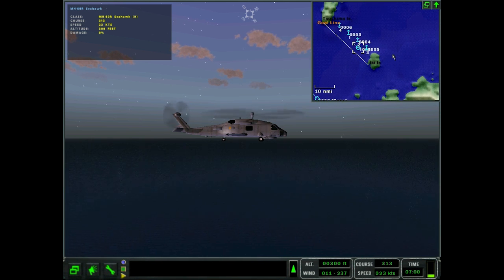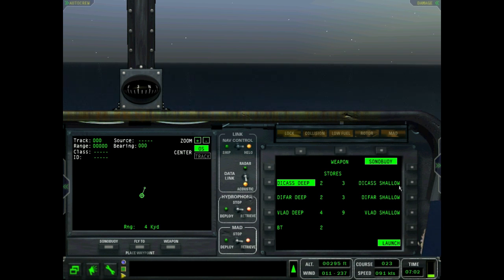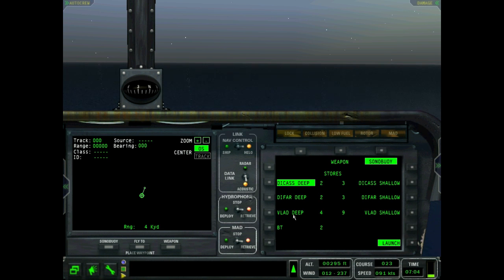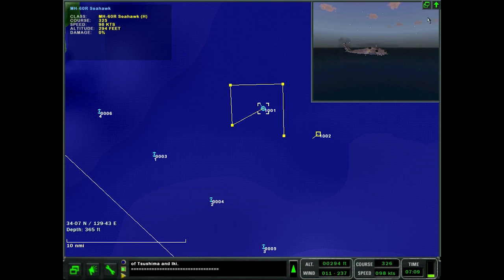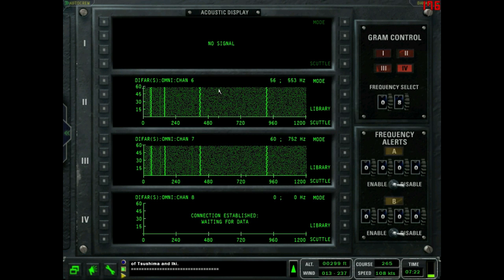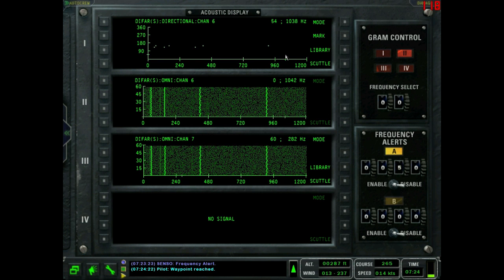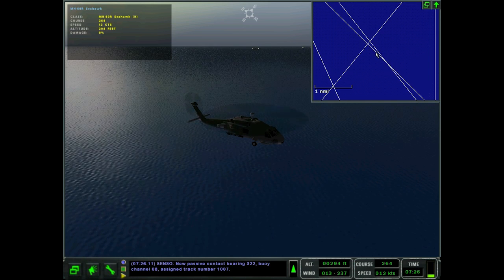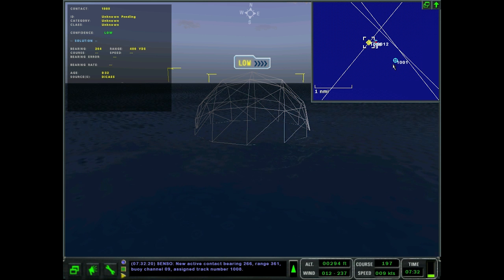Dangerous Waters Sonobuoy Tutorial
Welcome to my tutorial series where I show you how to play Dangerous Waters! Today, we're covering sonobuoys. I'm doing it on the MH-60 Seahawk but the principles taught here are the same for any platform that can use sonobuoys.